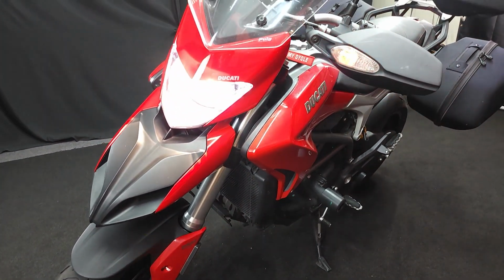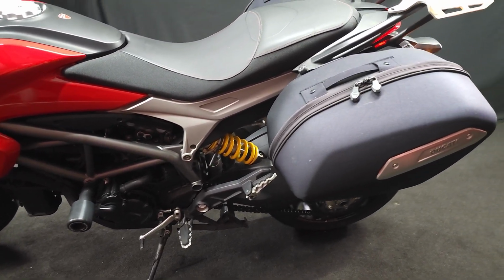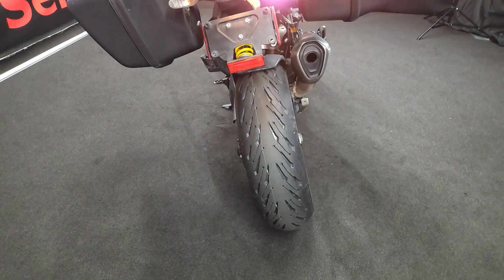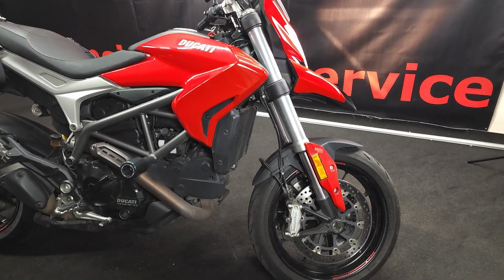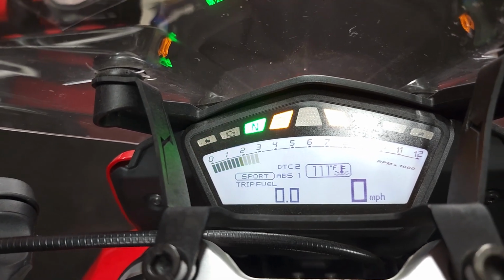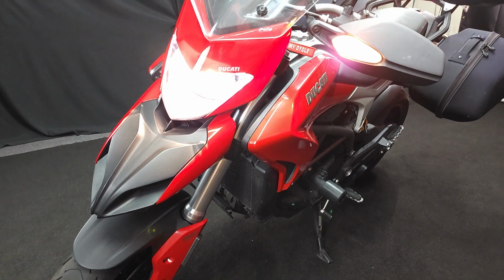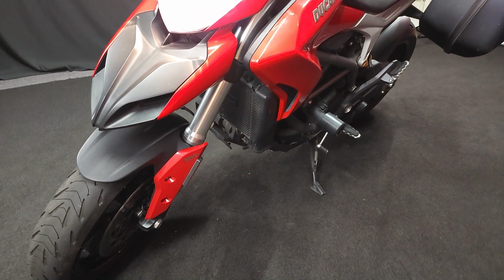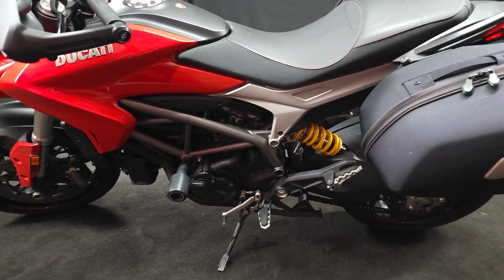2013 Ducati Hyperstrada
Riding the 2013 Ducati Hyperstrada is an experience that blends thrill with comfort, making it a standout choice for Ducati enthusiasts. As you settle into the ergonomically designed seat, you'll immediately notice the bike's comfortable riding posture, thanks to its higher handlebars and well-padded seat. This setup is perfect for long-distance rides, ensuring you stay comfortable no matter how many miles you cover.

Once you start the 821cc Testastretta 11° engine, the bike comes to life with a satisfying growl. The engine's 110 horsepower offers a thrilling surge of power that’s instantly available, making acceleration smooth and exhilarating. Whether you're navigating city streets or hitting the open highway, the Hyperstrada responds effortlessly to your inputs, offering a dynamic yet controlled ride.

The lightweight frame and agile handling make the Hyperstrada a joy in the corners. The bike's stability is enhanced by its suspension system, which soaks up bumps and keeps you connected to the road. The combination of a 43mm upside-down fork and a rear shock absorber ensures a smooth ride over various terrains, from twisty mountain roads to uneven urban streets.

Wind protection is excellent, thanks to the well-designed windshield, which minimizes fatigue on longer rides. The side panniers are a practical addition, providing ample storage for your gear, making the Hyperstrada an ideal companion for touring adventures. Ducati's Safety Pack, including ABS and Traction Control, adds an extra layer of confidence, allowing you to ride with peace of mind in diverse conditions.

The 2013 Ducati Hyperstrada is more than just a motorcycle; it's a versatile machine that offers a perfect balance of performance, comfort, and practicality. Riding it is an experience that caters to both the passionate sport rider and the long-distance tourer, making every journey memorable and enjoyable.